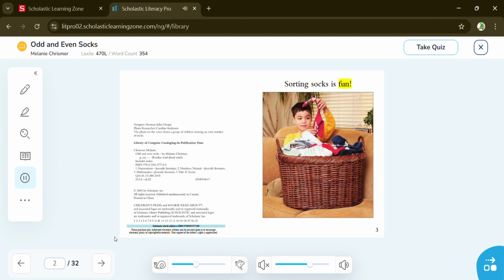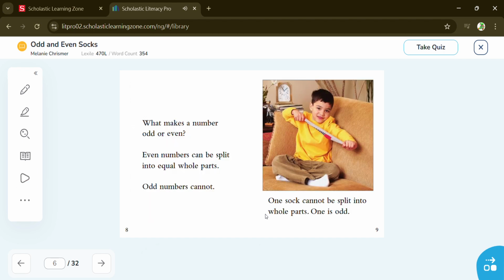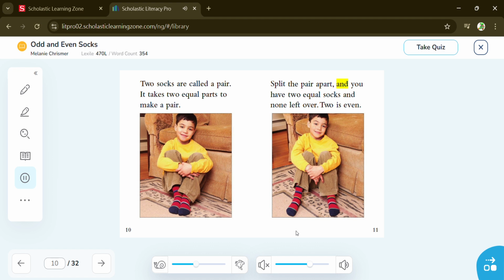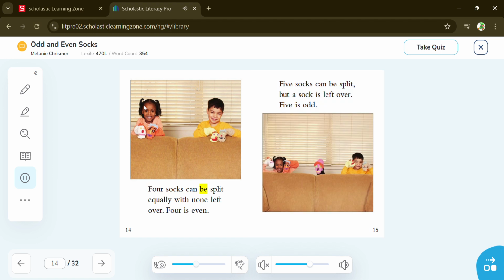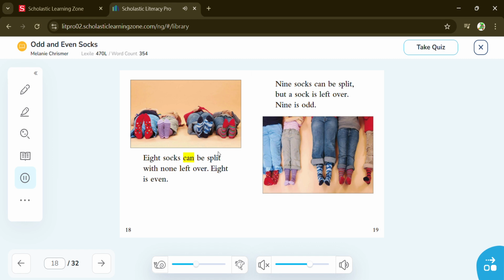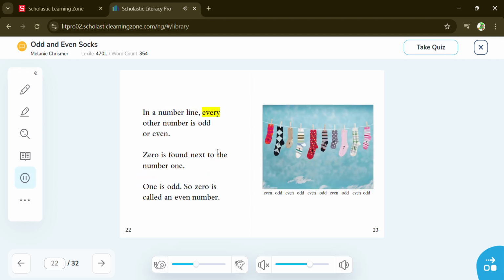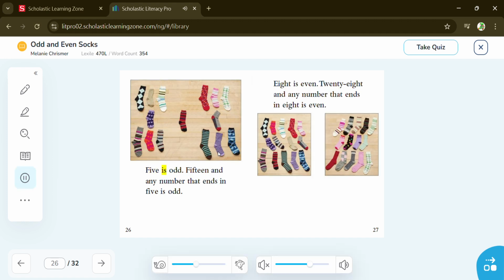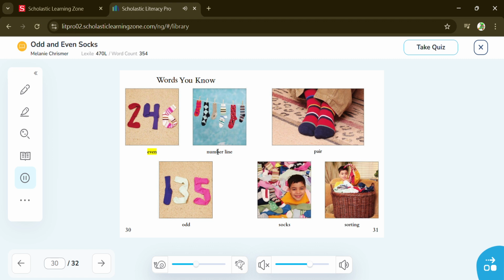Odd and Even Socks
scholastics reading